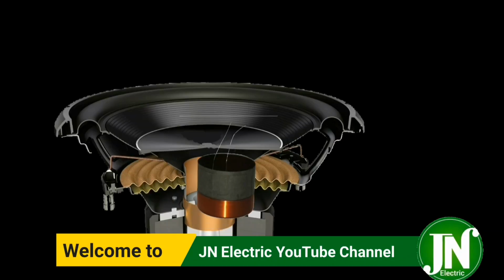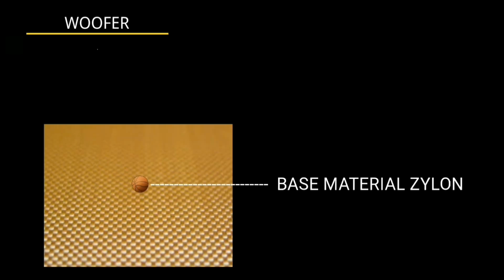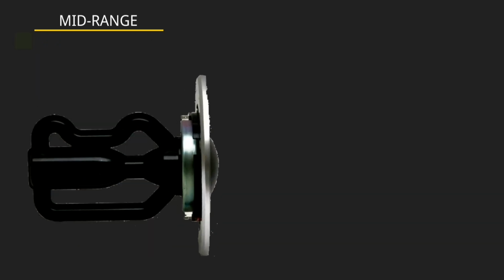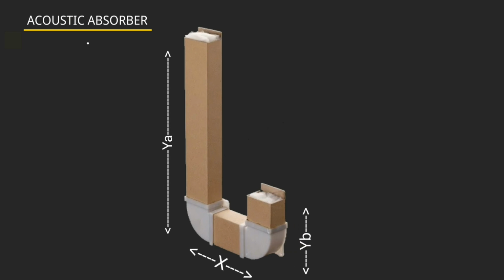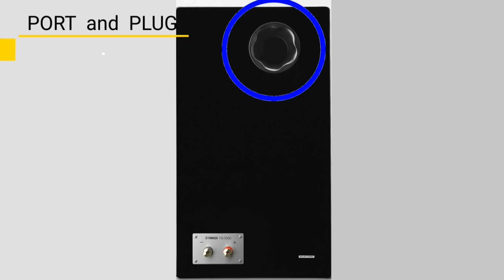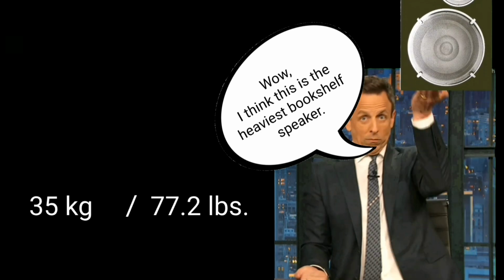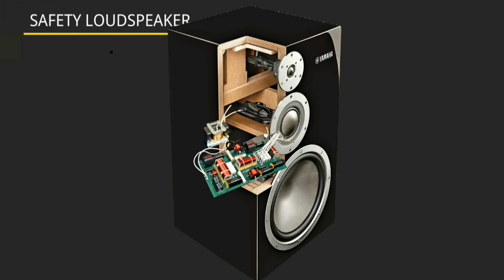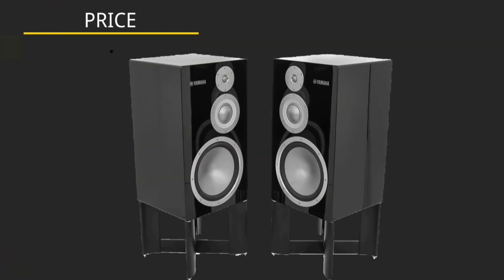Secret Inside Bookshelf Speaker Yamaha NS-5000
The content in this short video is to explain a Yamaha NS-5000 bookshelf speaker as well as several existing components with functions, technicacriptil aspects are also widely description.

Mid-range 8 cm (3¹/₄") dome type